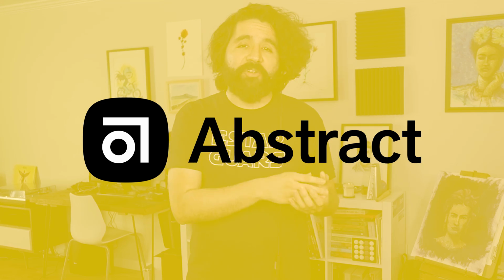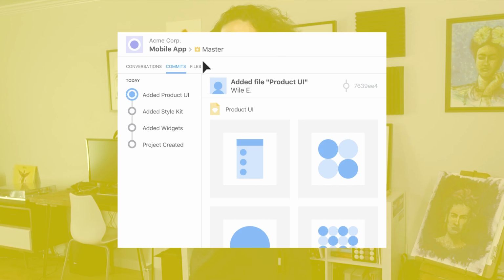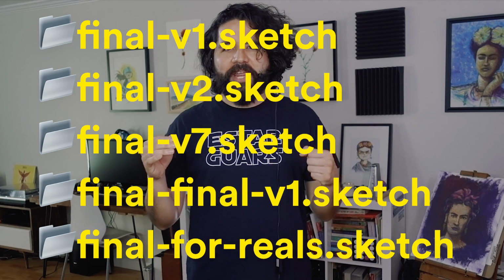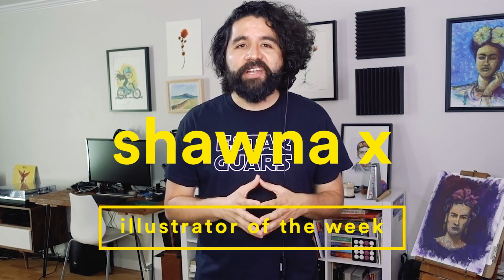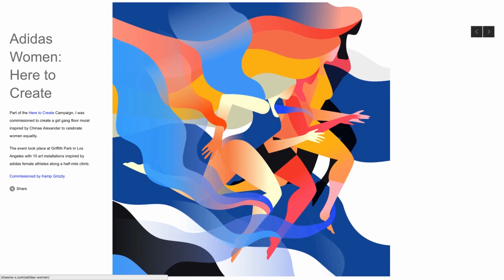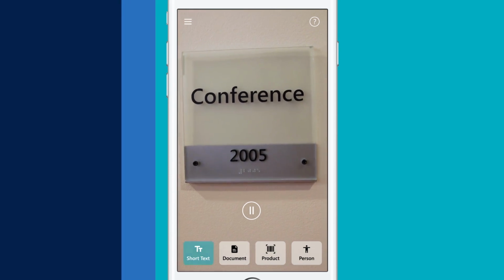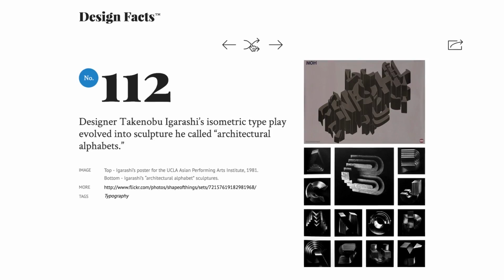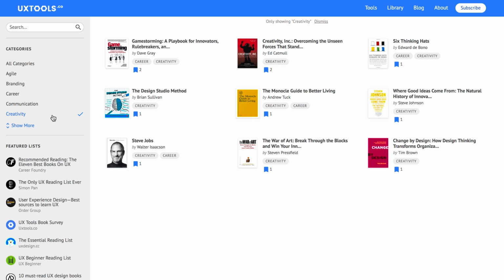Design Digest: Abstract, Joel Califa, Shawna X, Playfair, UX Tools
Design Digest where we talk about news, apps, tools, and other cool stuff.

Links to stuff in the video.